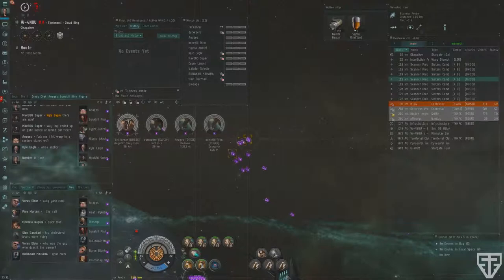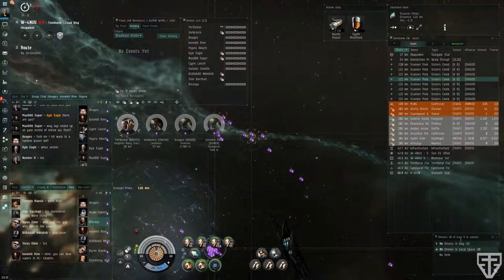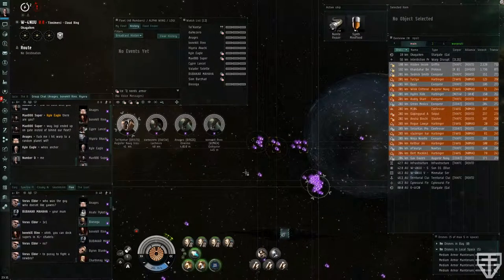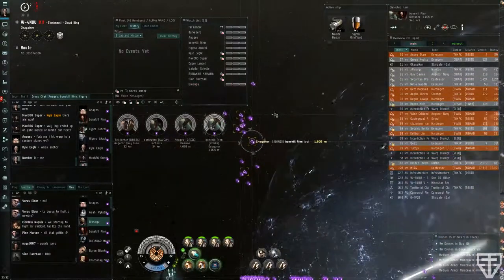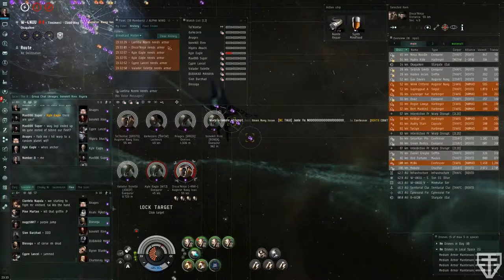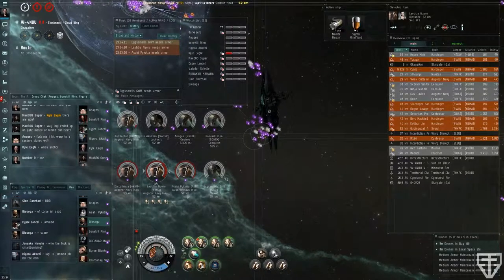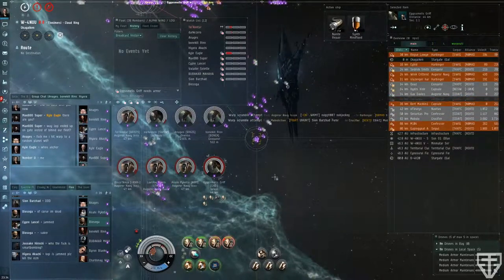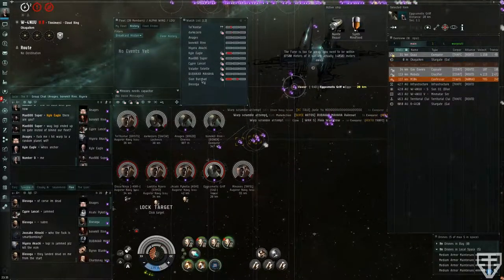[Spectre Fleet] Logi Shorts #1 - More Navy Augorors with Tel'Kontar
Oneiros PoV of a small fight with Pandemic family in Cloud Ring.

Not the most balanced of fights, the odds are firmly in our favour, but a fun little fight none the less.

FC: Tel'Kontar

Spectre Fleet
Navy Augorors with Oneiros/Exequror Logi

Pandemic
Harbingers with Exequror Logi

Spectre Fleet is a public NPSI organisation and gaming community. Get involved by joining Spectre Fleet in-game or visiting